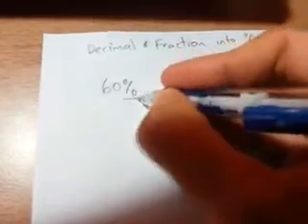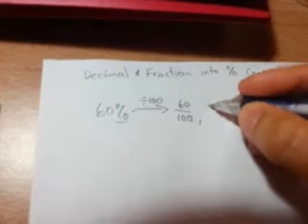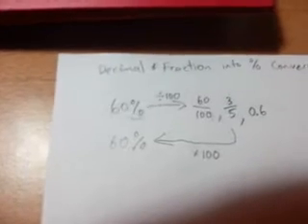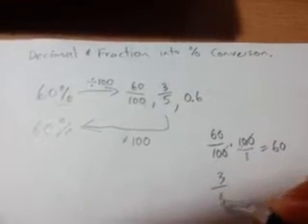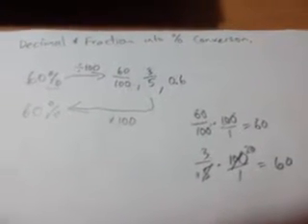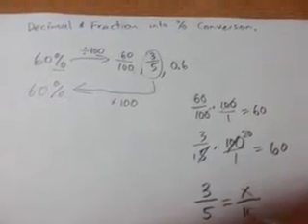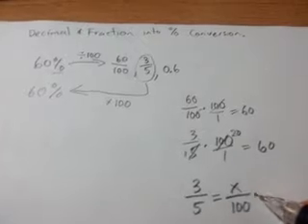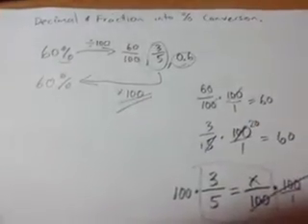Mr. Yoshii's Percent Video Lesson 1.3 Converting Fractions in to percent with HW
There is HW for this lesson, so please check engrade for the attachment